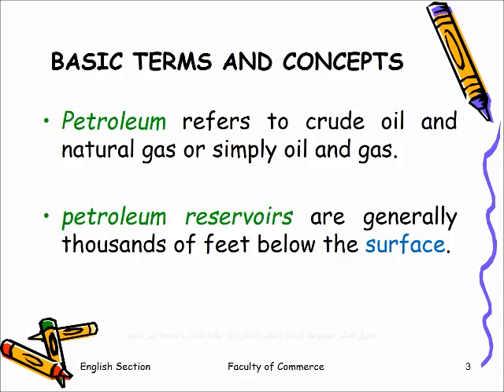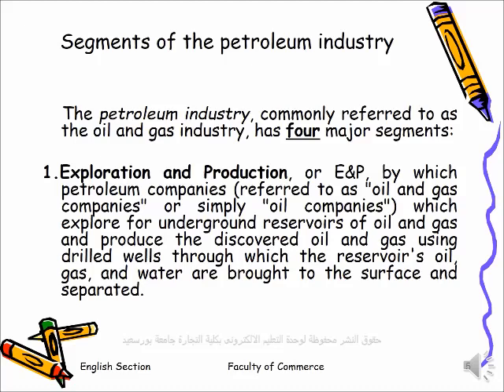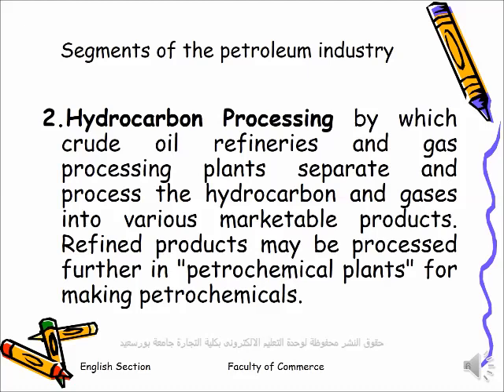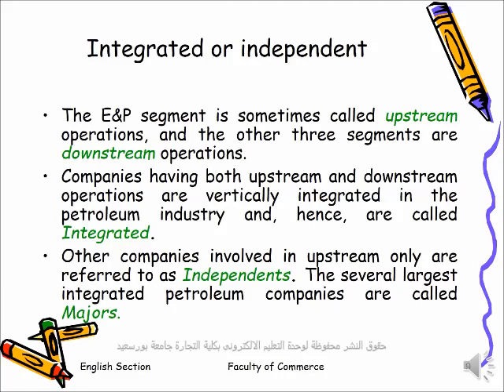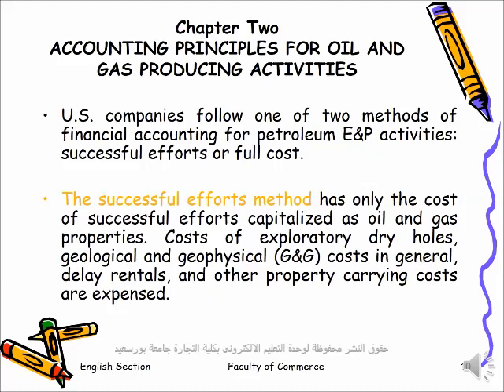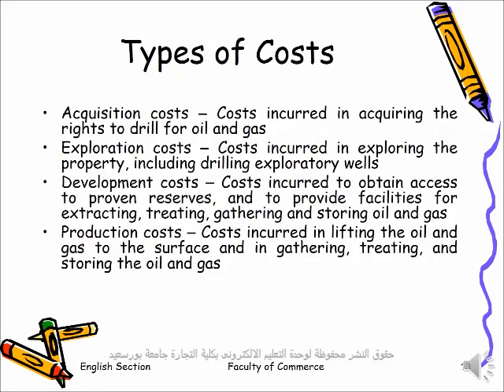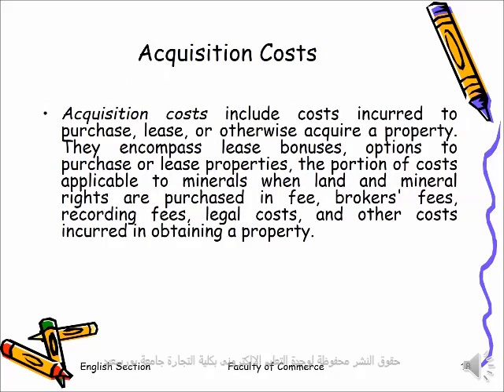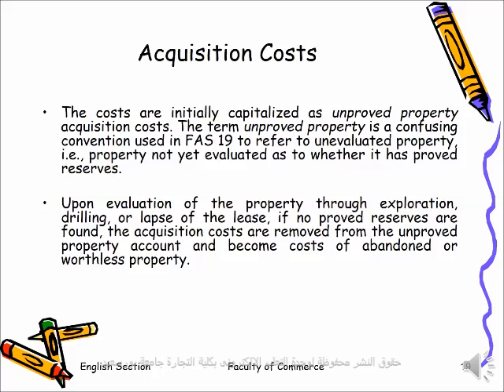محاضرة (1) مادة Accounting Systems الفرقة الرابعة شعبة اللغة الانجليزية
محاضرة (1) مادة Accounting Systems للدكتور /محمد الاشول والخاصة بطلاب الفرقة الرابعة شعبة اللغة الانجليزية